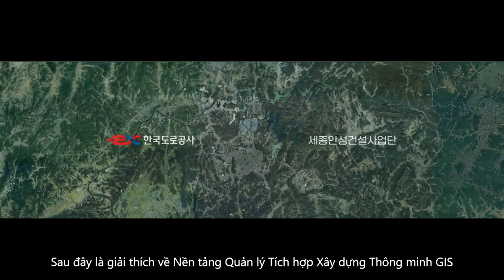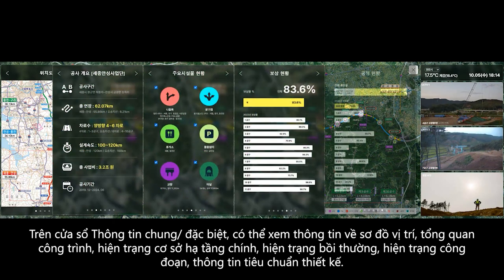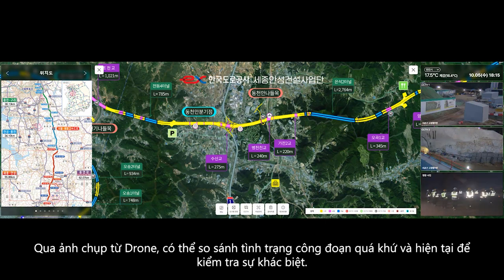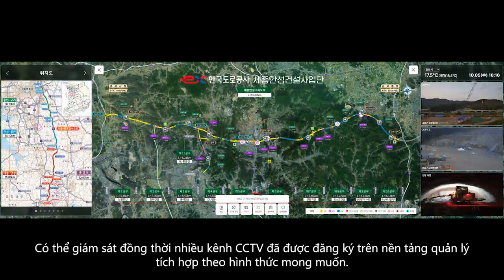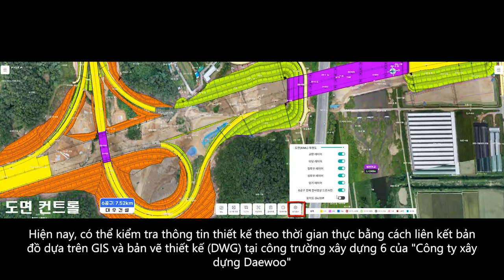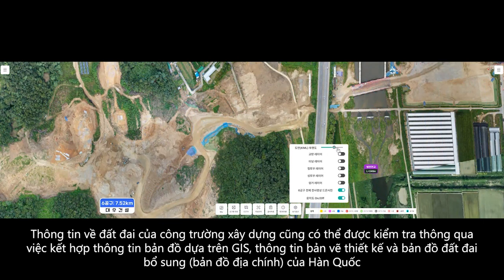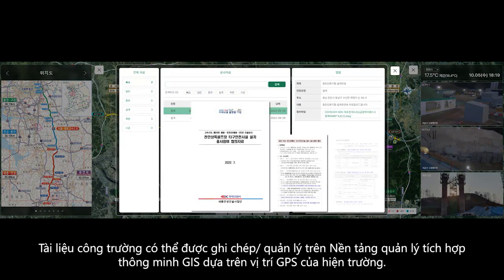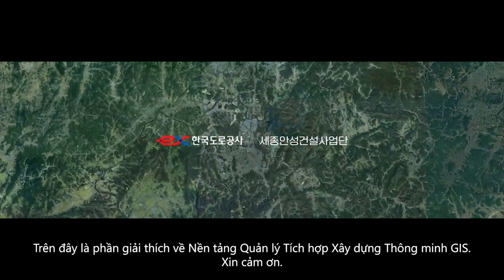Giới thiệu Nền tảng Quản lý Tích hợp Xây dựng Thông minh GIS – Giải pháp tối ưu cho ngành xây dựng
Giới thiệu Nền tảng Quản lý Tích hợp Xây dựng Thông minh GIS!
Nền tảng này tích hợp dữ liệu GIS, bản vẽ thiết kế (DWG),
hình ảnh Drone và CCTV theo định vị GPS,
cho phép bạn kiểm tra tiến độ thi công,
so sánh hiện trạng công trình quá khứ - hiện tại, và giám sát nhiều kênh cùng lúc.
Hãy khám phá ngay giải pháp giúp quản lý dự án hiệu quả, minh bạch và tối ưu hóa toàn bộ quá trình xây dựng! 🎉

[Time]
00:00   intro
00:07   Trang chính
00:20   cửa sổ Thông tin chung/ đặc biệt
00:33   màn hình Bản đồ dựa trên GIS(ảnh chụp từ Drone)
00:49   thông tin GPS của CCTV
01:07   giám sát hệ thống điều khiển trong đường hầm
01:59   có thể được ghi chép/ quản lý

*Bạn có thể tham khảo cách sử dụng chi tiết trong hướng dẫn của WORKS.
👍 Đừng quên đăng ký & thích! Hãy bật thông báo nhé.